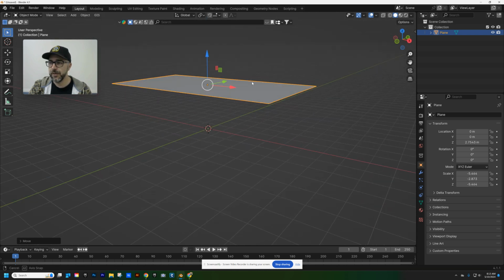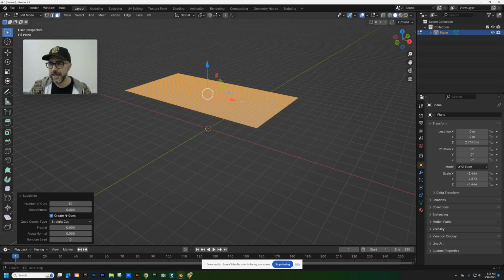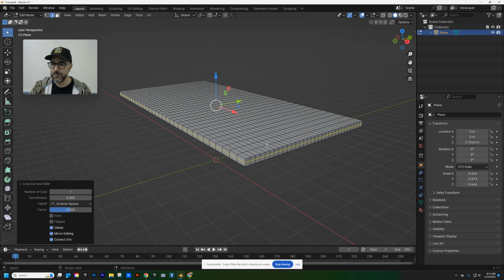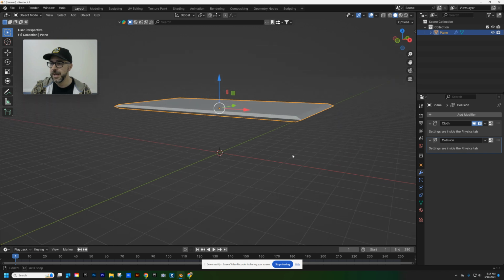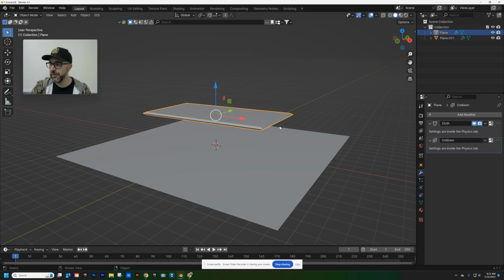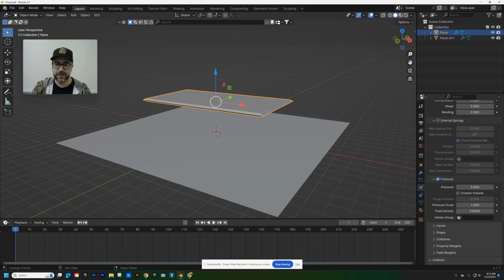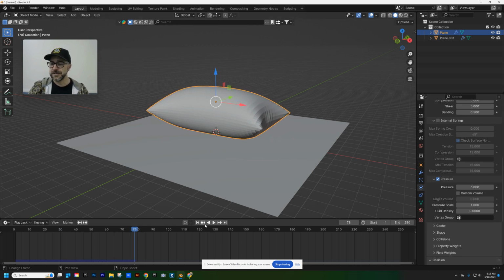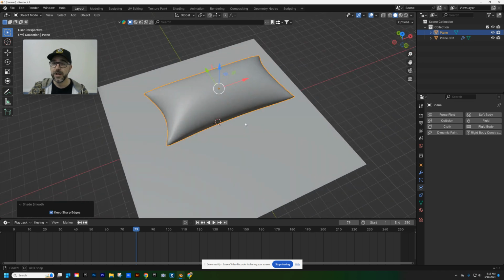Making Pillows in Blender